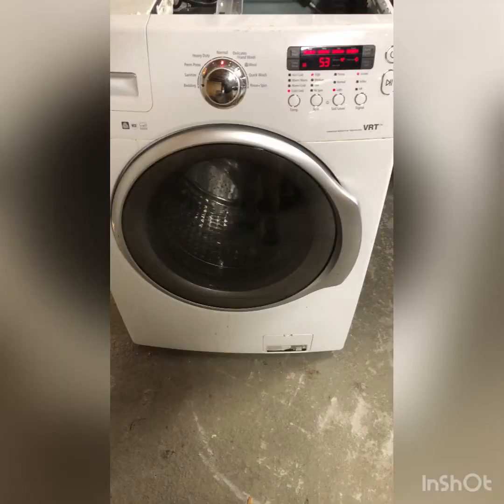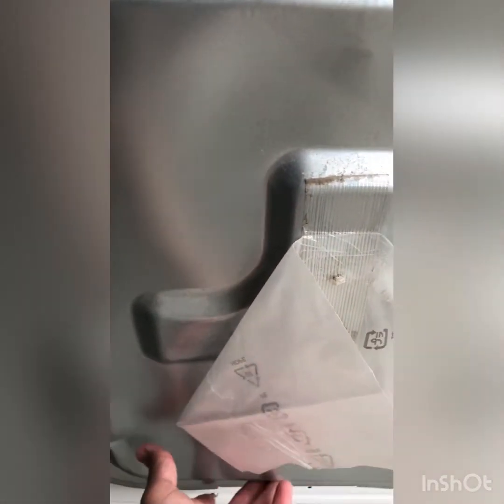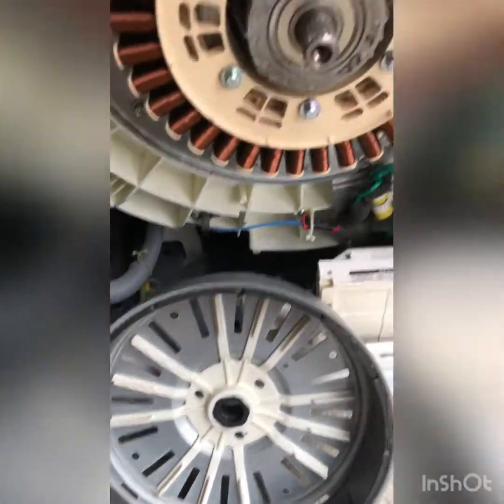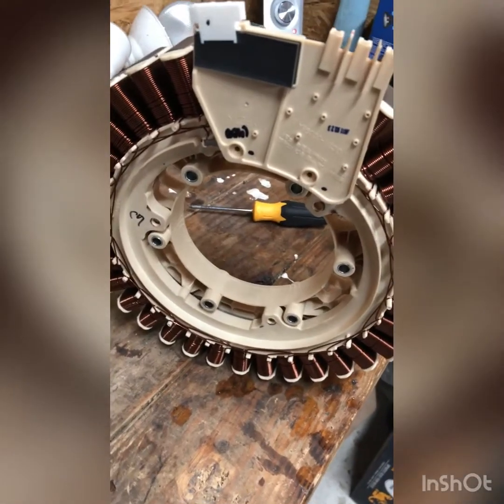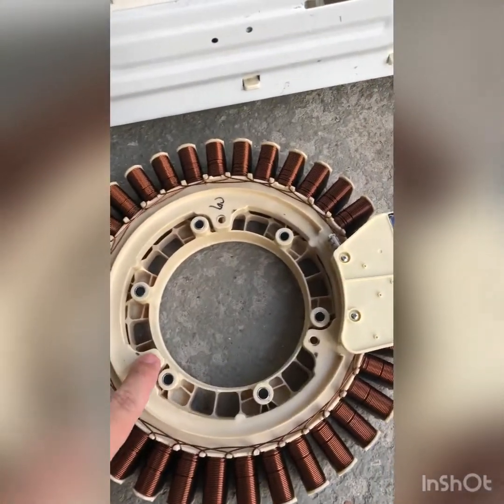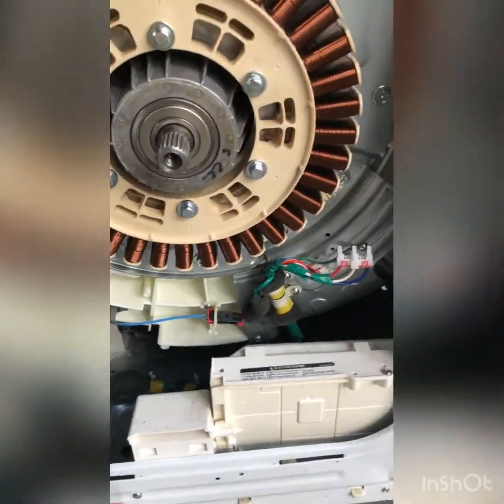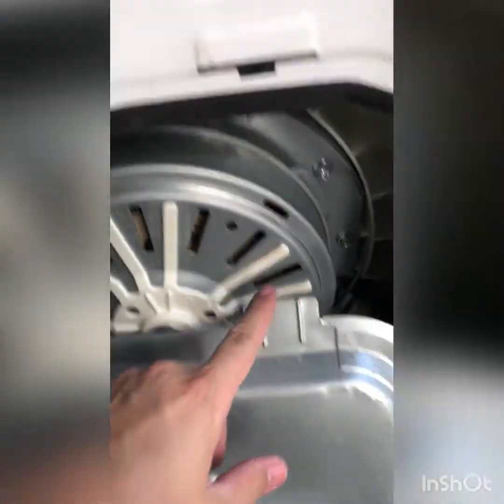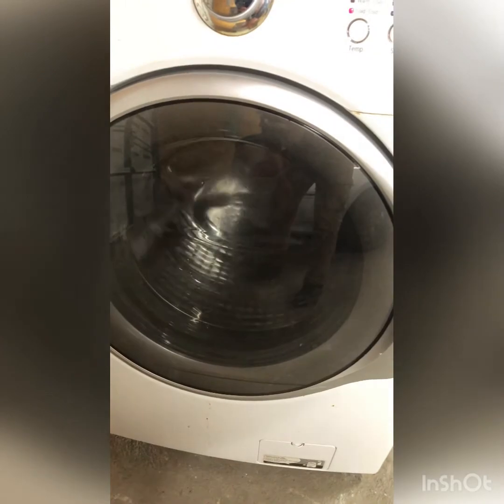Samsung Washer No Spin No Agitate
This video is a fix for a Samsung washer that will not spin or agitate.